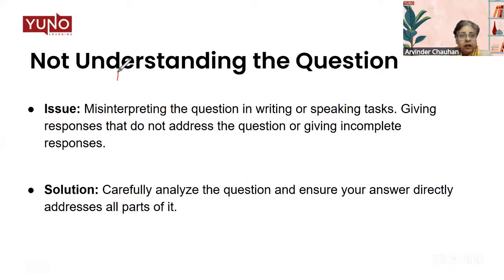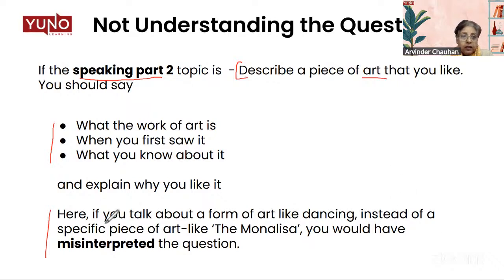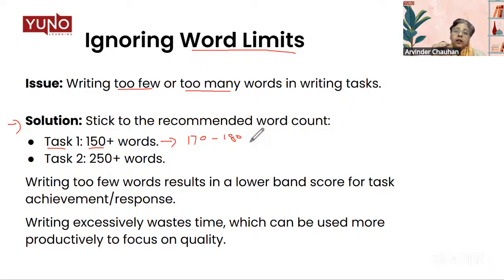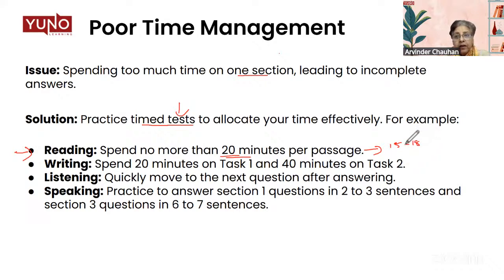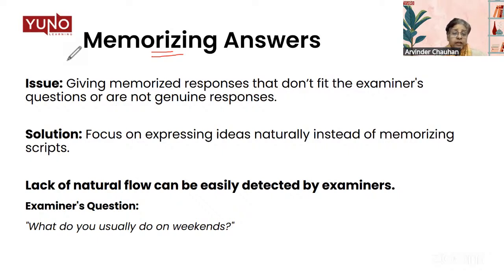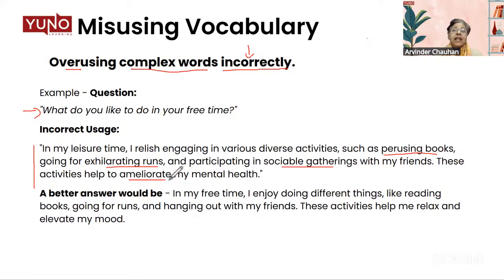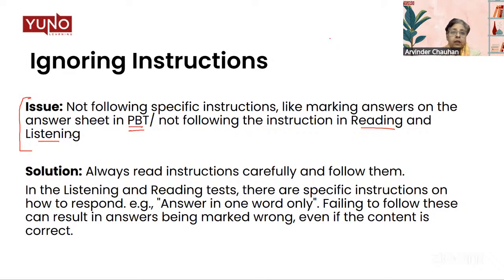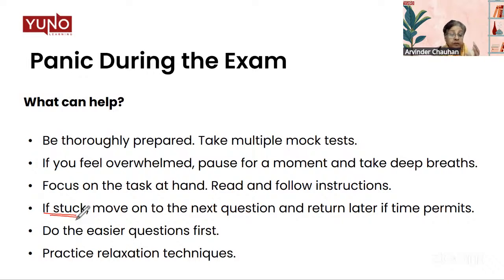Top Mistakes to Avoid in IELTS: Insider Tips to Score High | Yuno Learning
Are you preparing for the IELTS and worried about making mistakes that could cost you valuable points?

Join our engaging webinar, "Top Mistakes to Avoid in IELTS: Insider Tips to Score High," and take the first step towards your target band score!

In this session, we’ll dive into the most common errors students make, like misunderstanding task requirements or poor time management. You’ll learn:

1. Practical strategies to tackle each section confidently
2. See real examples of what makes a response good or bad
3. Get tips to optimize your time during the test
4. Plus, we’ll end with a live Q&A session to address your fears and answer your questions about the IELTS.

Don’t let mistakes hold you back—equip yourself with the knowledge to succeed.